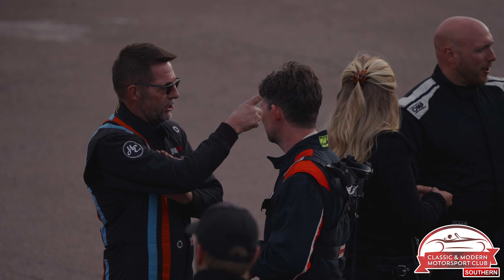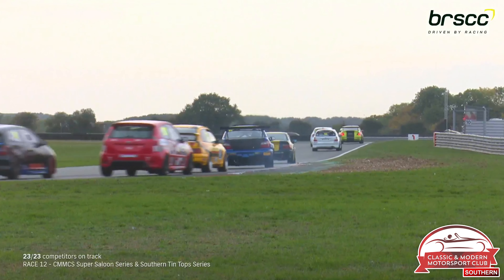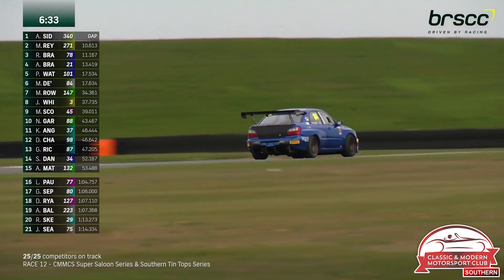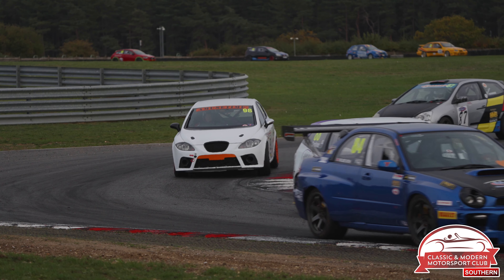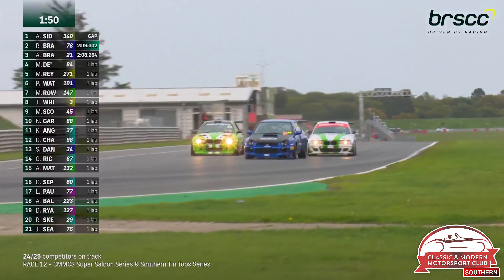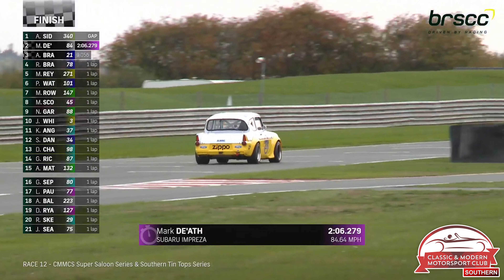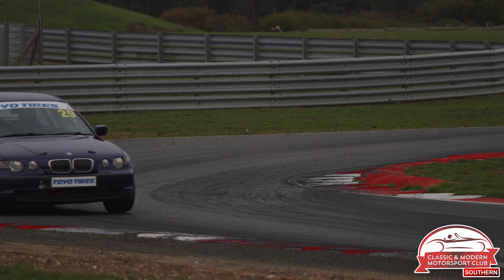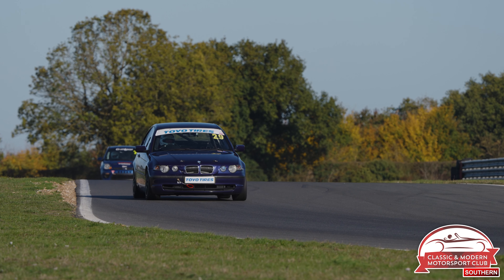CMMCS 2022 | Round 9 Super Saloons and Tin Tops | Snetterton Race 2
Krissy Taylor is Intermarque coordinator, meeting administration and Social Secretary.

Kelly Dann handles all club membership and registration tasks plus Southern Super Saloons and Southern Intermarque Silhouettes entries.

Ken Angell is Southern Super Saloons coordinator and is a committee member of CMMC HQ, helping on CMMC Southern matters

Michael Knowles is Southern TinTops (Production Saloons) coordinator

Mike Mattison is Series Scrutineer

Rod Birley is a committee member of CMMC HQ, helping on CMMC Southern matters

Richard Culverhouse is the Chairman of the Classic & Modern Motorsport Club (HQ) including Southern

Marcus Bicknell is Facebook and webmaster

Please get your in-car or trackside videos to Alex or Christopher on the day of the meeting by USB stick or by WeTransfer to Alex.